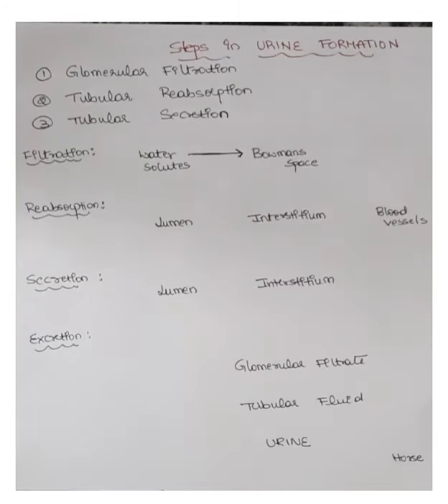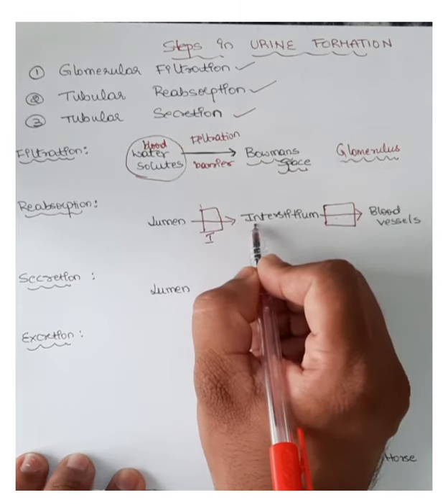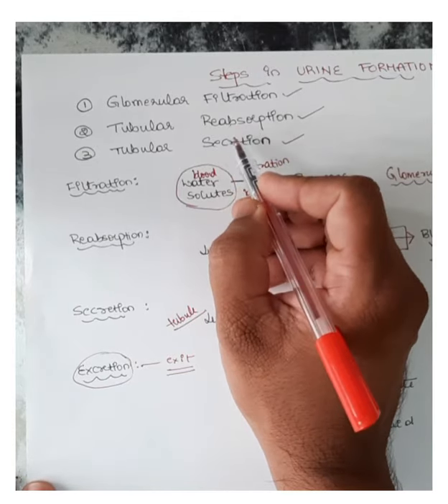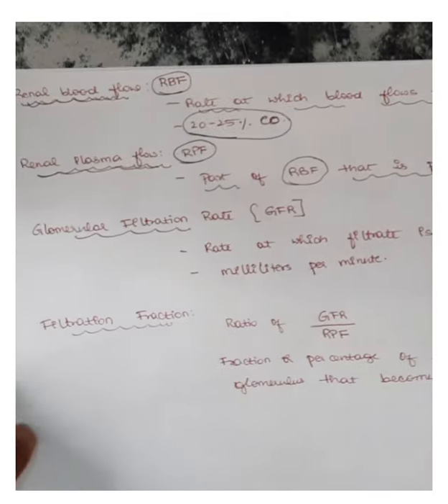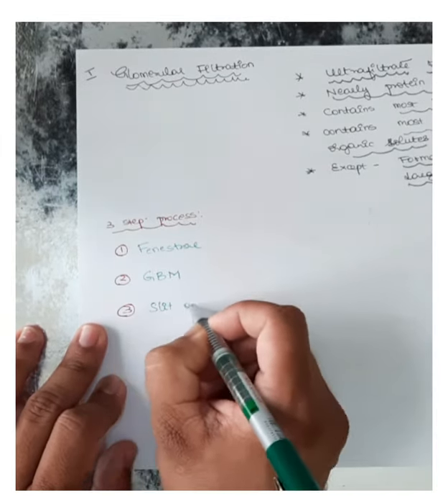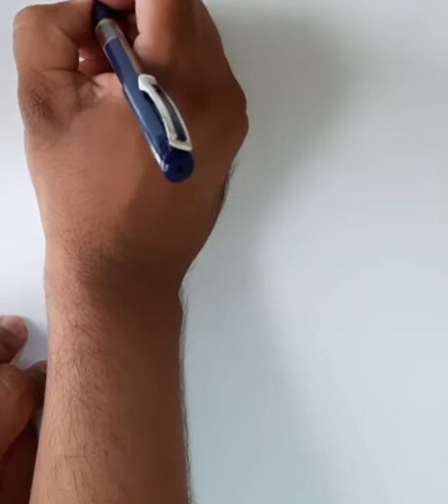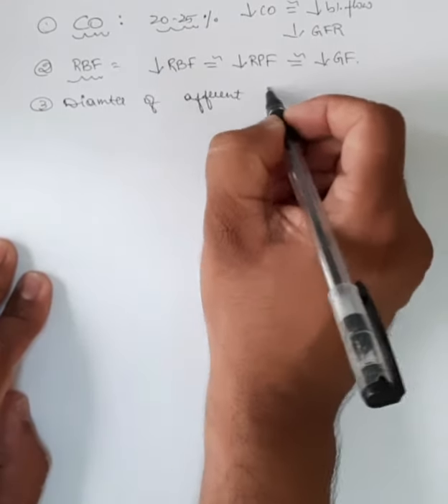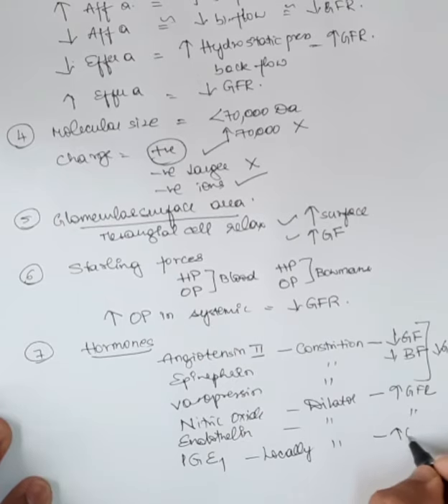lecture 4 excretory physiology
urine formation
Glomerular filtration